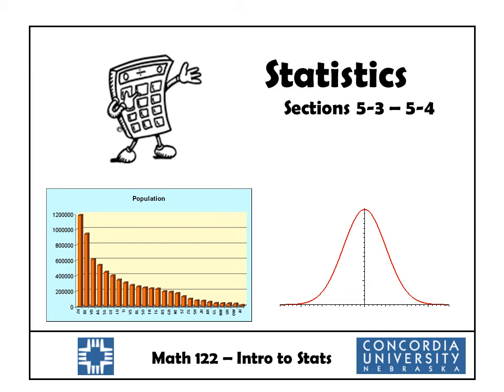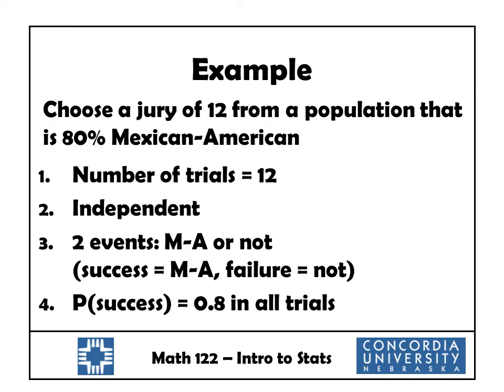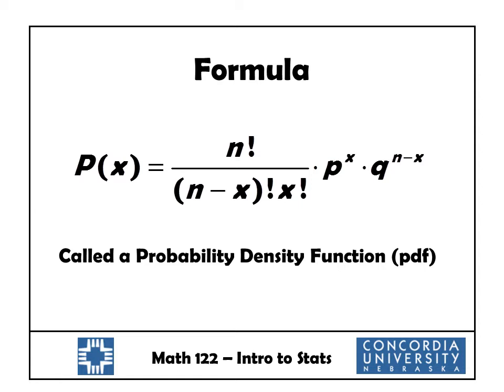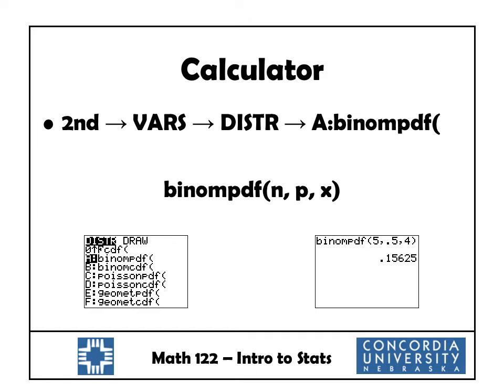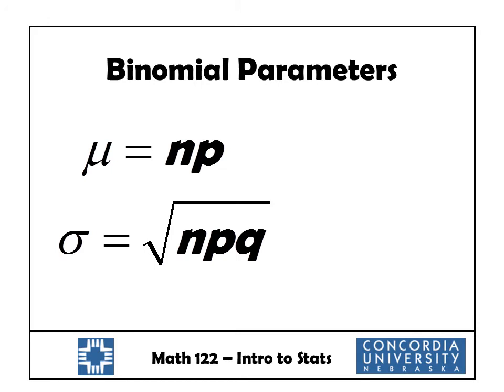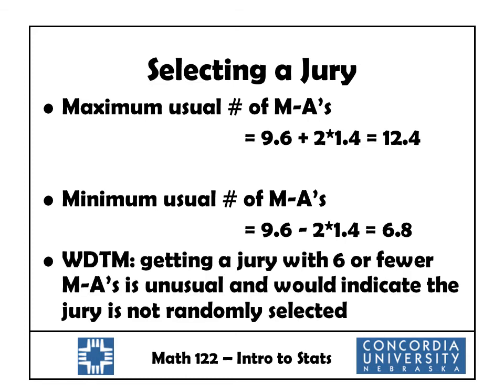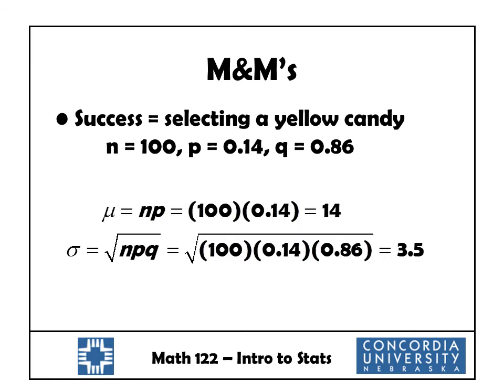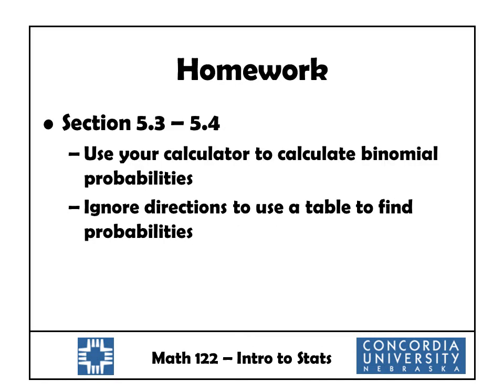Sect 5.3 - 5.4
Section 5.3-5.4 lesson for Math 122 Intro to Stats